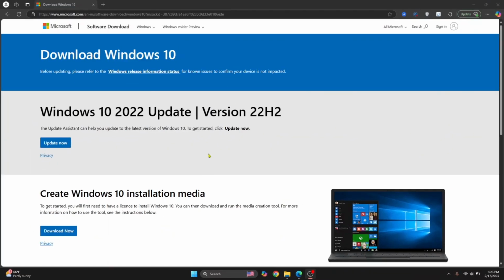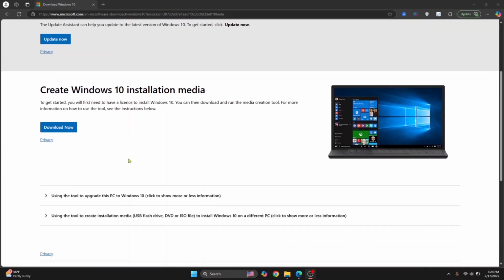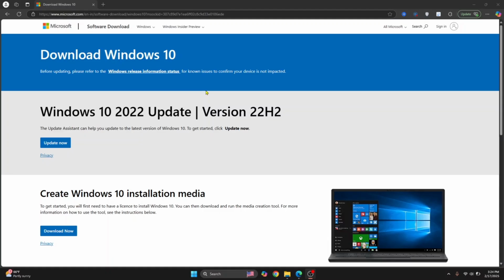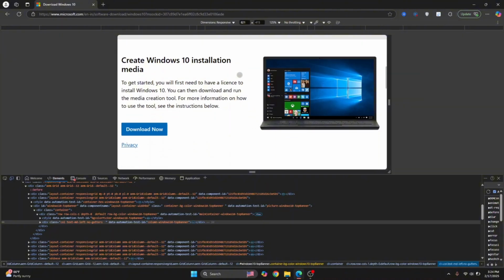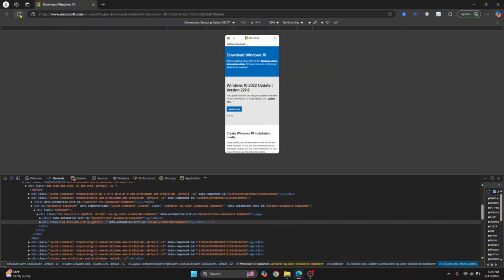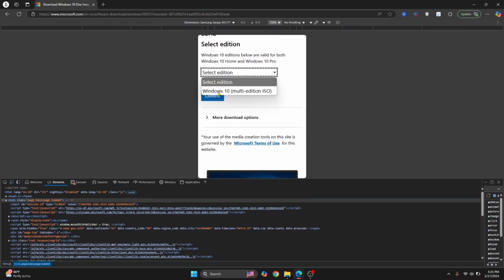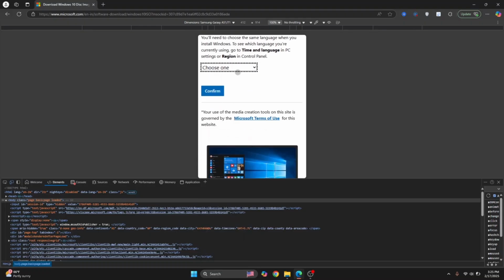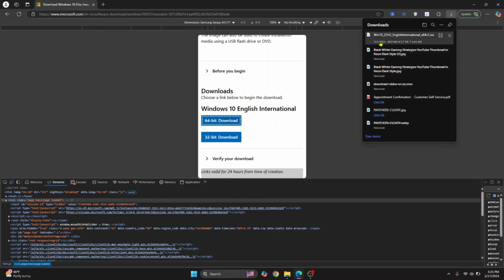How to Download Genuine Windows 10 ISO From Microsoft Directly (2025)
If you are looking to download a *100% genuine Windows 10 ISO file* directly from *Microsoft’s official website*, this is the right video for you. In this step-by-step guide, I'll show you how to *safely download Windows 10 ISO* for free without using third-party tools.

✔️ How to download the latest Windows 10 ISO from Microsoft
✔️ How to bypass the Media Creation Tool and get the direct ISO link
✔️ How to use the ISO file to create a bootable USB drive
✔️ How to install Windows 10 using the official ISO

💡 *Why Download Windows 10 ISO from Microsoft?*
🔹 100% Safe and Genuine
🔹 No risk of malware or modified files
🔹 Supports both 32-bit and 64-bit versions
🔹 Free to download and use with a valid license